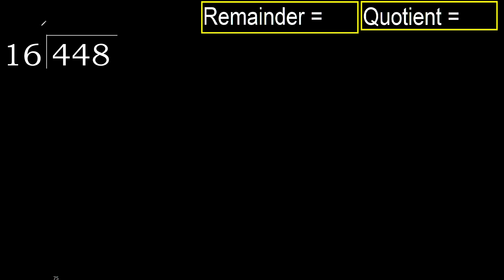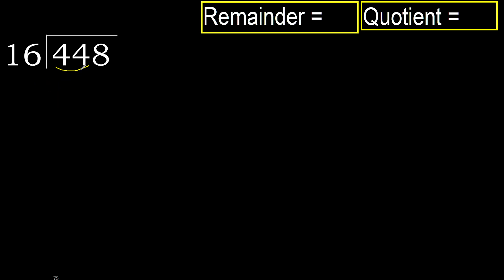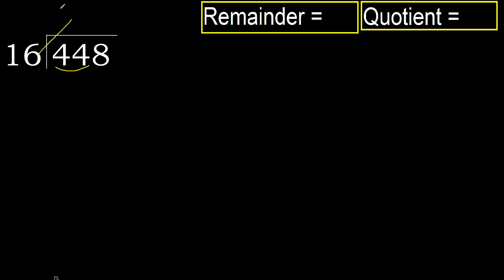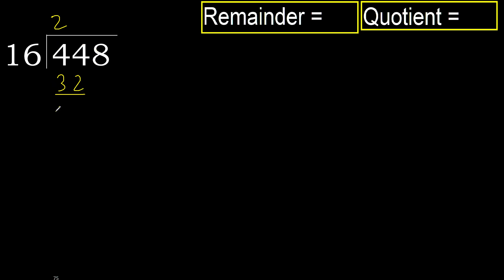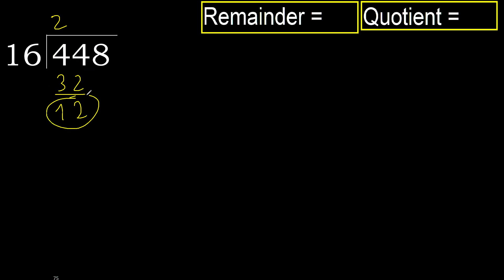Divide 448 by 16 , remainder . Division with 2 Digit Divisors . How to do